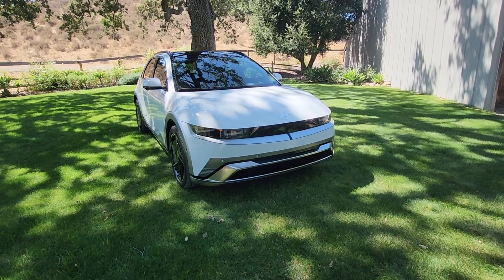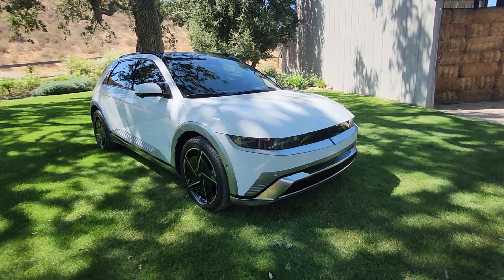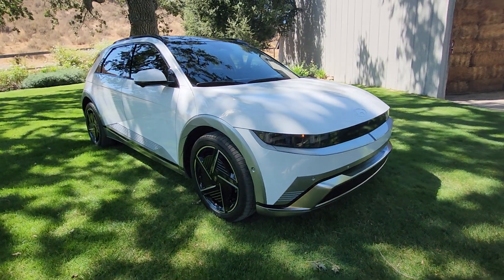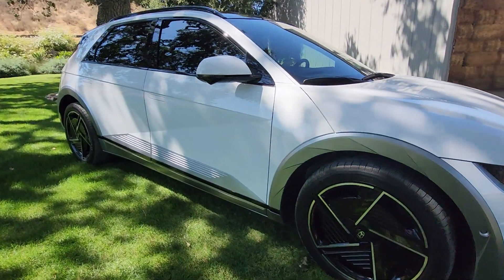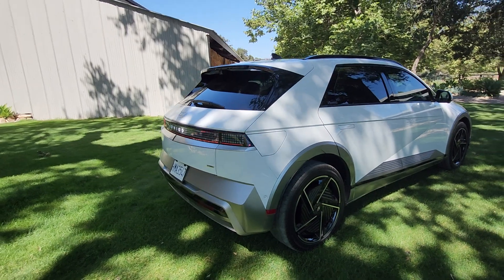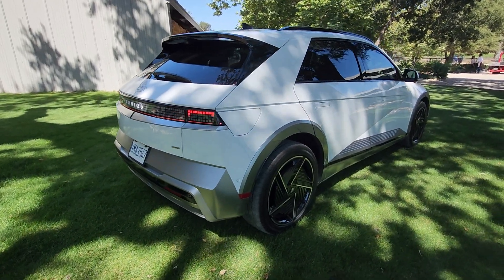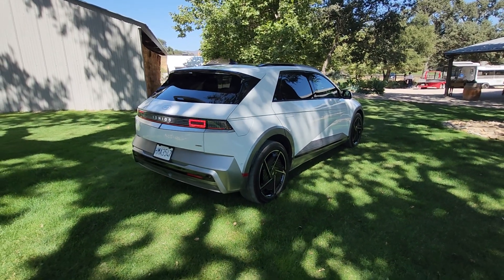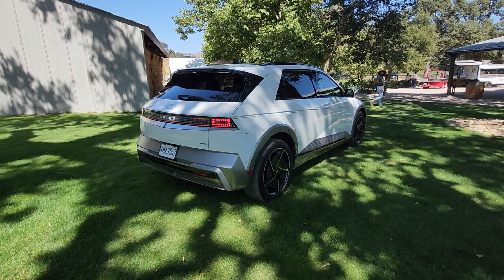2025 Ioniq 5 Walkaround by Lets Talk Wheels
Mike Herzing from Lets Talk Wheels gives his view of the 2025 Hyundai Ioniq5.